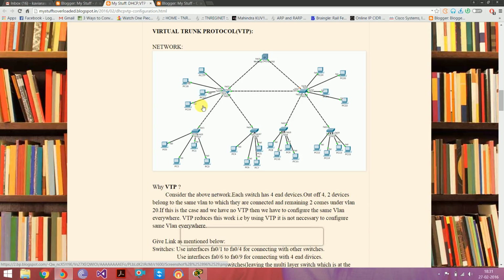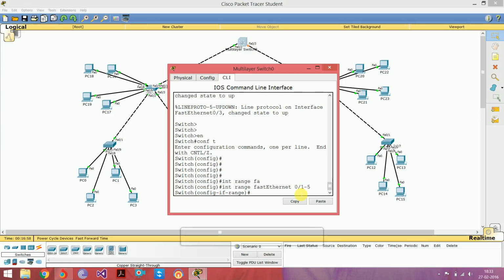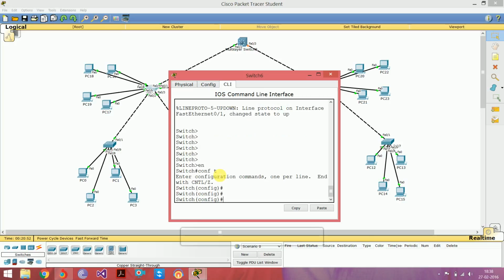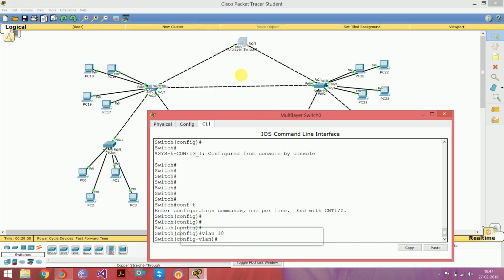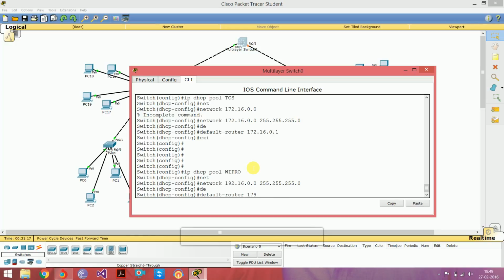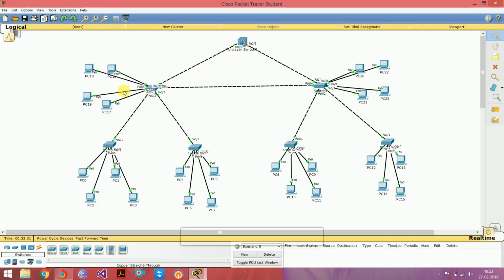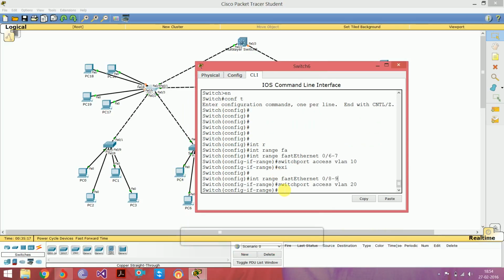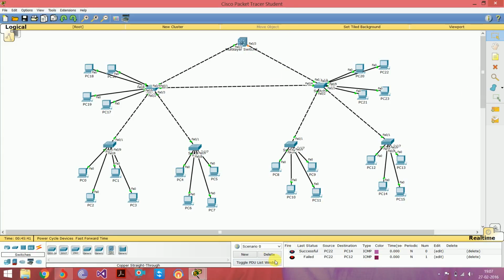Virtual Trunk Protocol in Packet Tracer